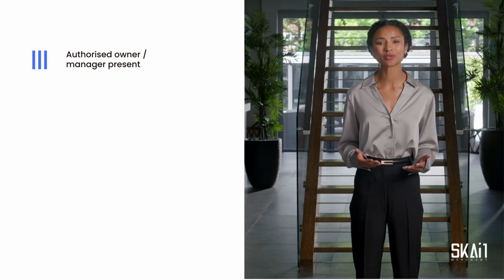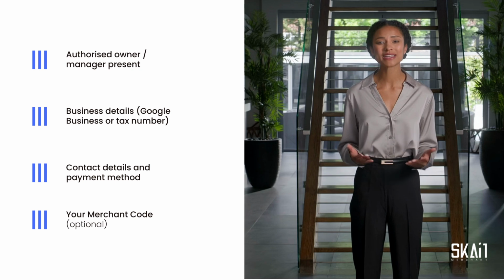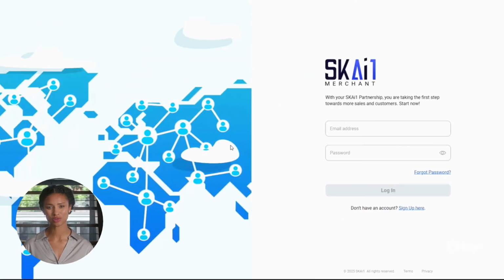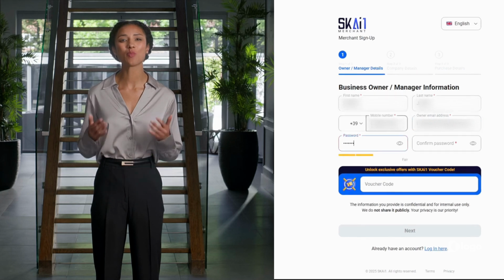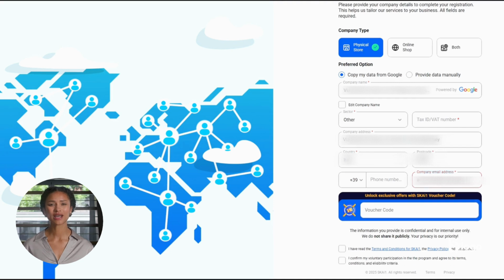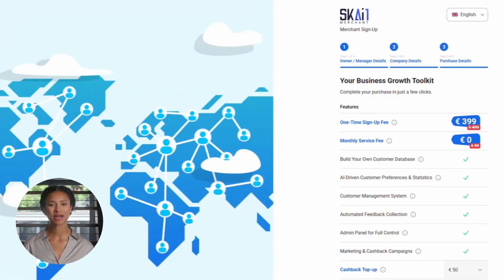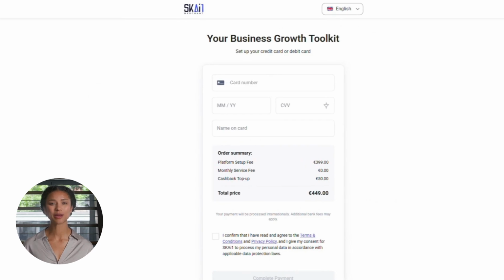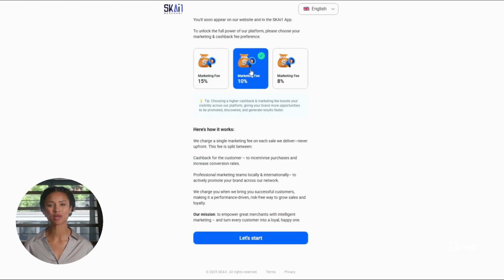SKAi1 Merchant | Sign-Up Walkthrough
This video provides a complete step-by-step walkthrough of the SKAi1 merchant sign-up process.

It guides businesses through the full online registration journey — from the first screen to account activation — clearly explaining what information is required, how long it takes, and how pricing works.

The walkthrough is designed to help merchants get started with confidence, using a simple, transparent, and fully digital onboarding experience.

What’s covered:
• What you need before starting registration
• Business and account setup
• Activation fee and prepaid top-up explained
• Performance-based marketing fee (no upfront marketing costs)
• Final activation and next steps